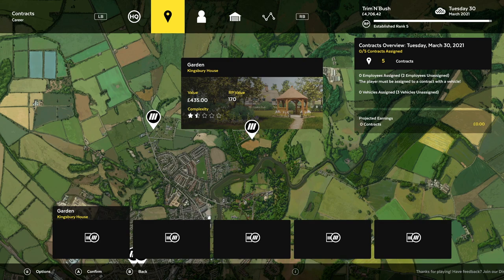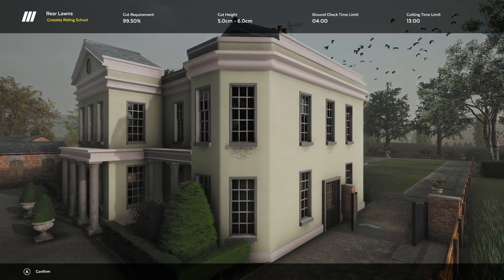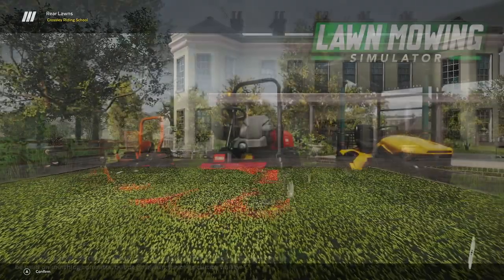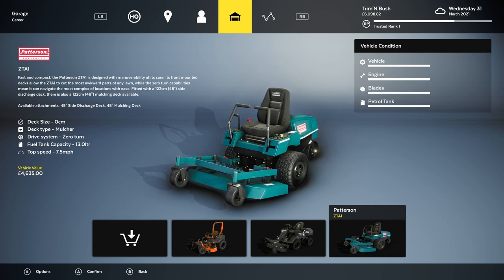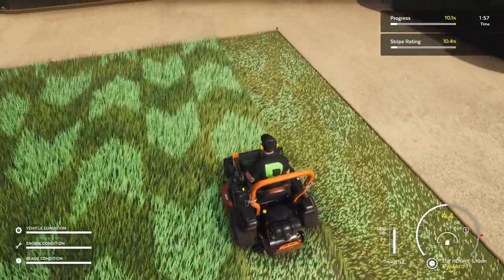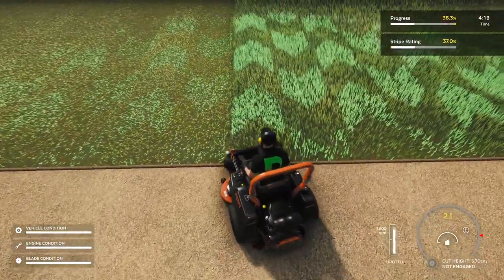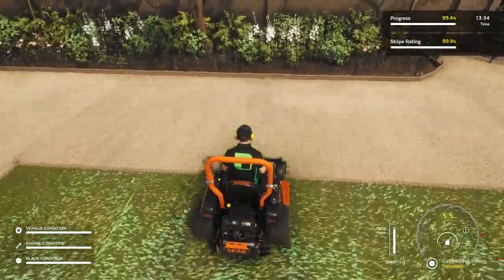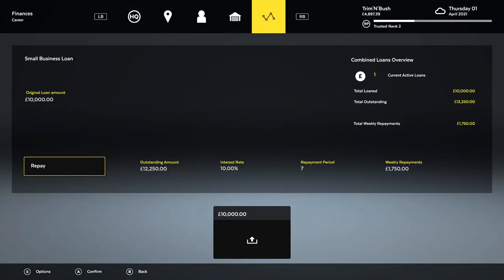LAWN MOWING SIMULATOR - Is it AWESOME??? - Episode 12